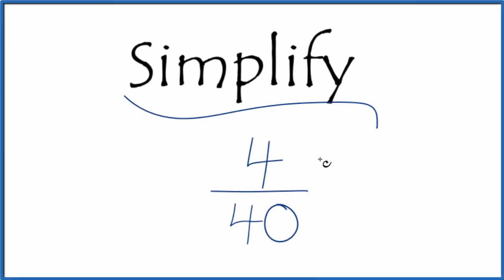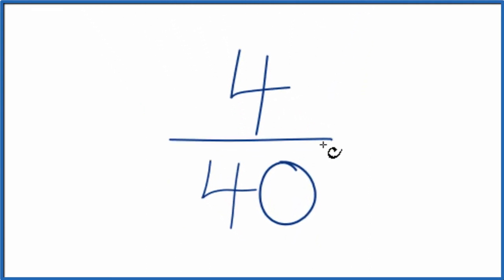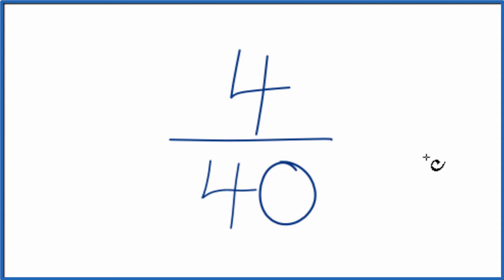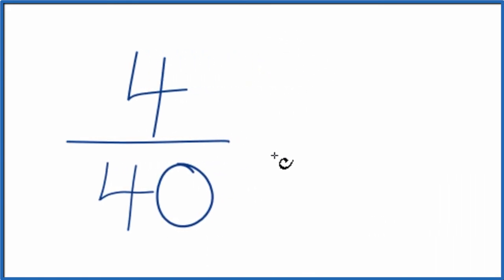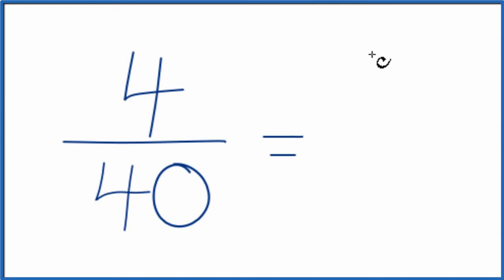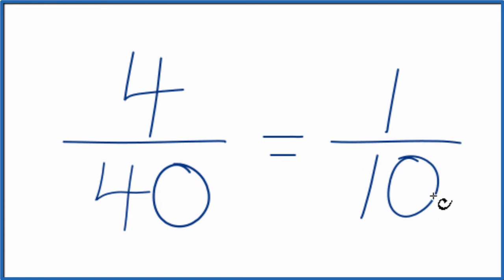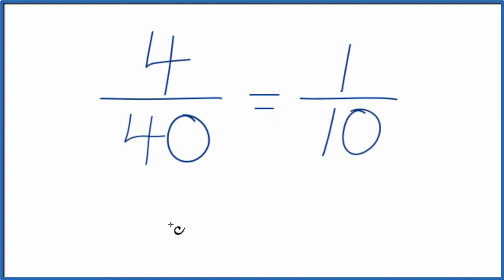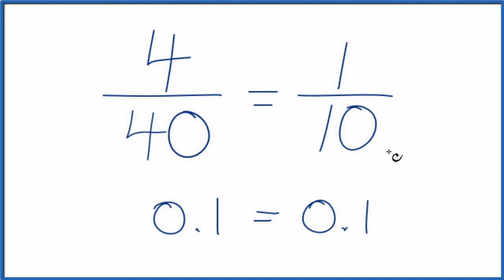How to Simplify the Fraction 4/40